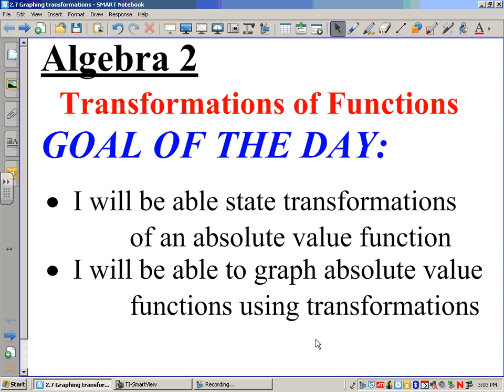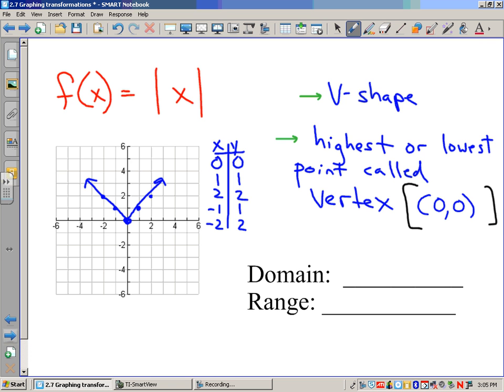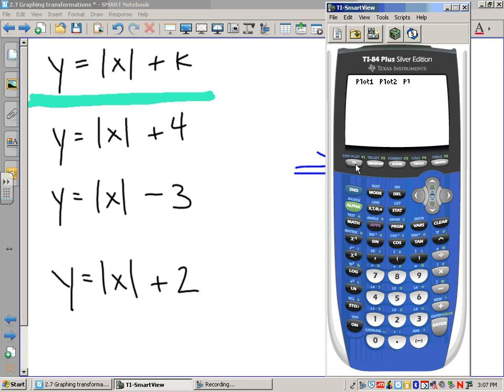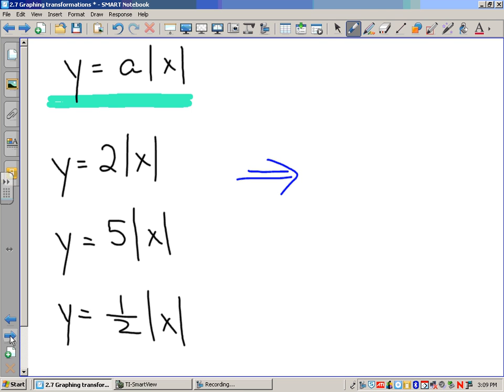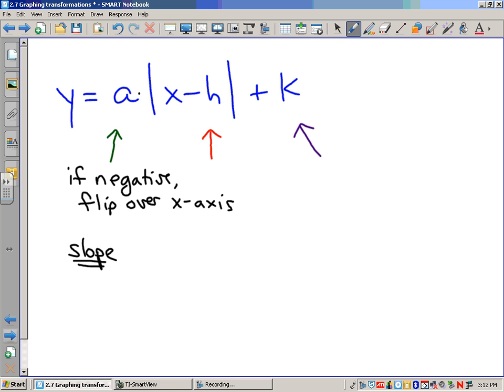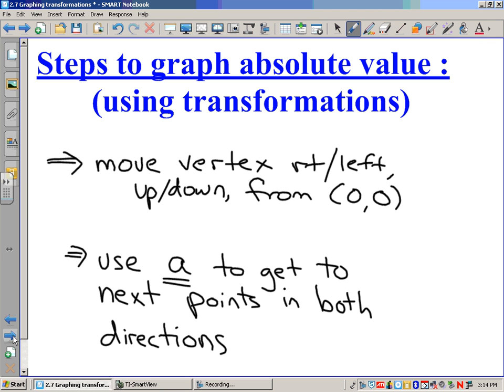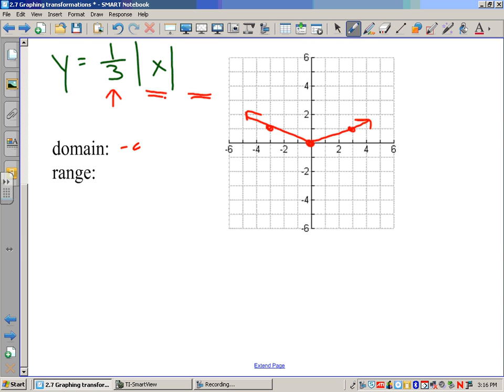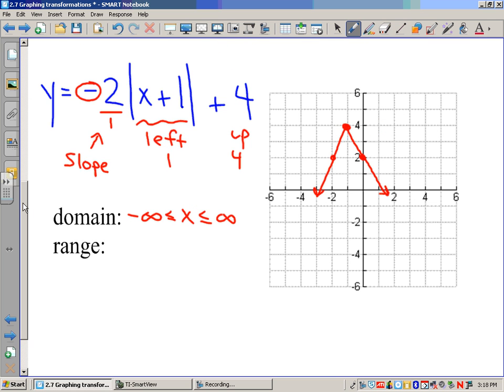Absolute Value Graph Transformations